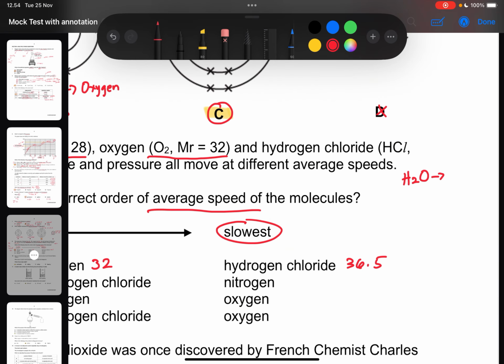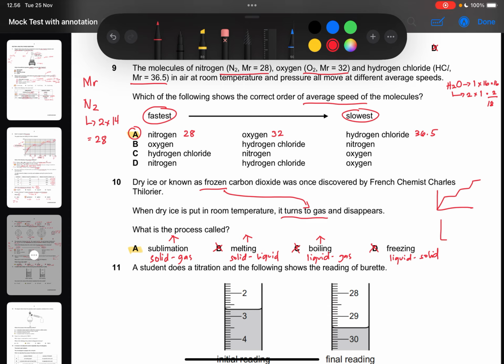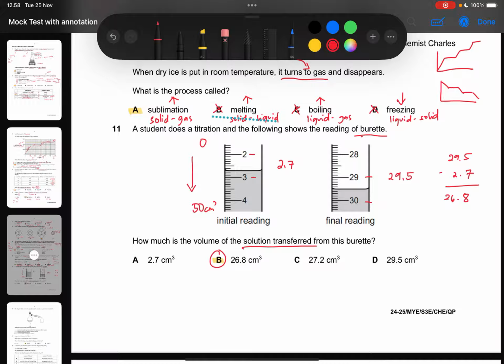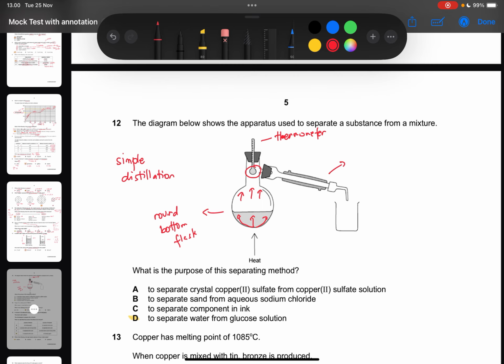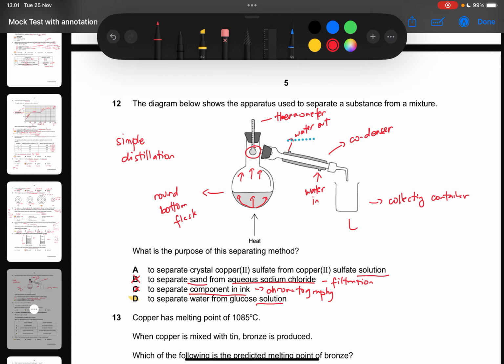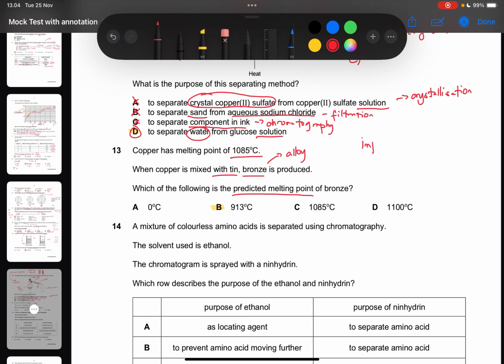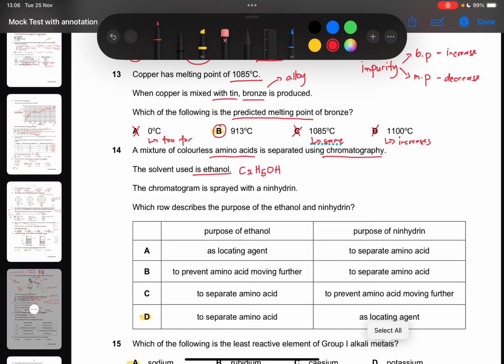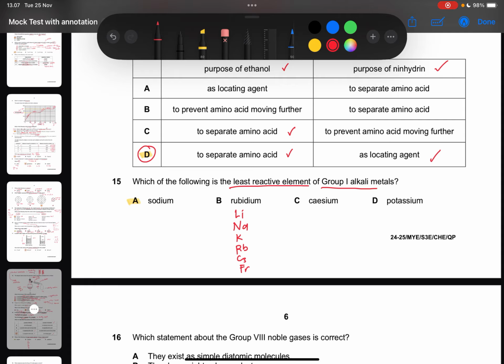Chemistry 0620 (2425 MYE Chem MCQ10-14)